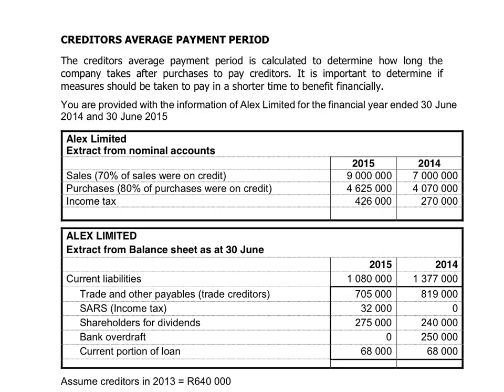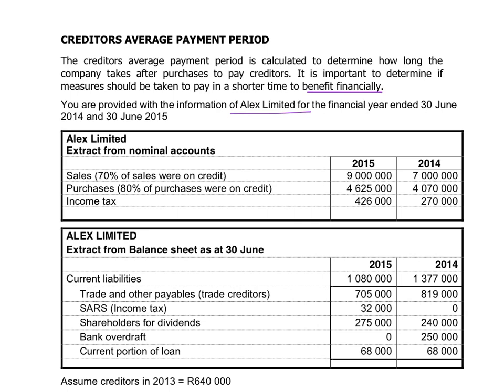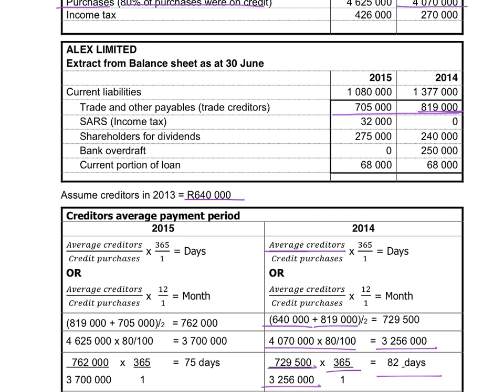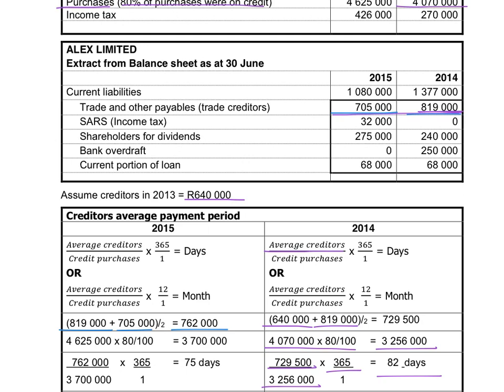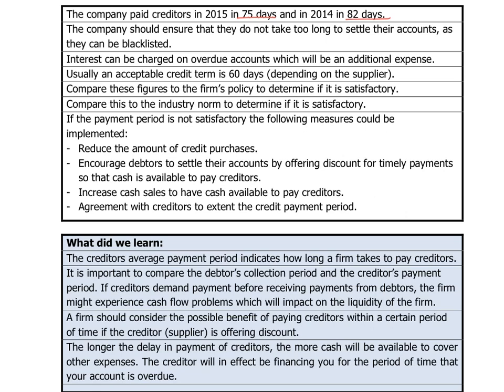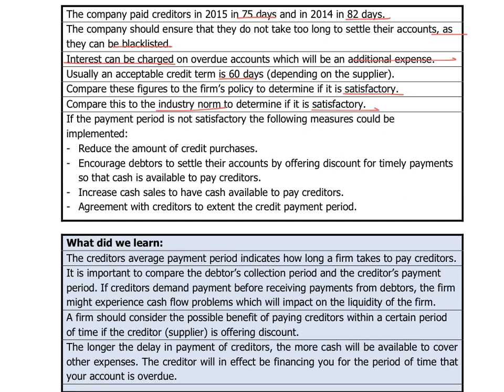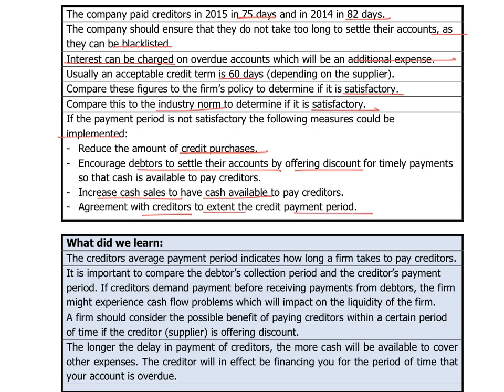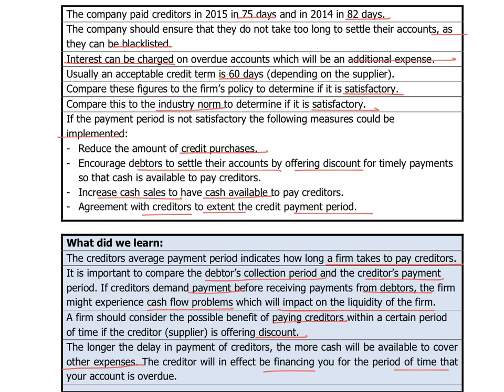4. Creditors Payment Period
4. Creditors Payment Period